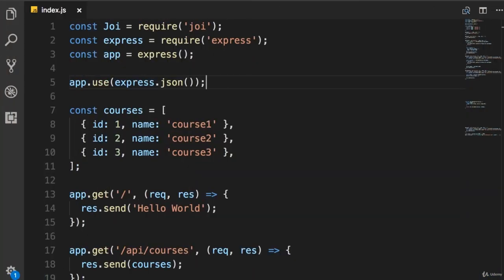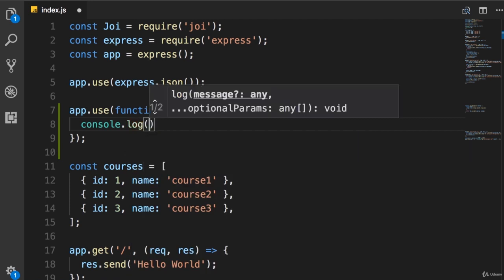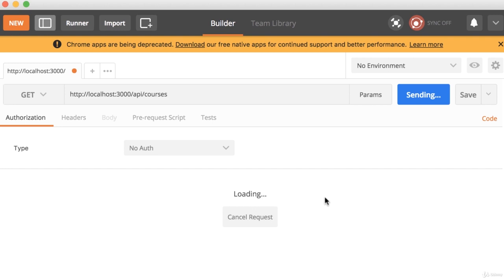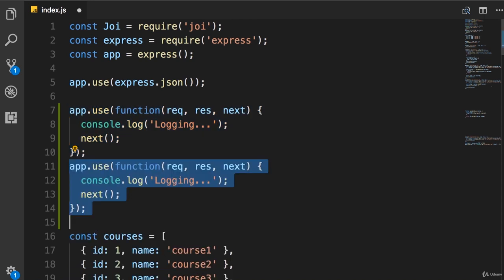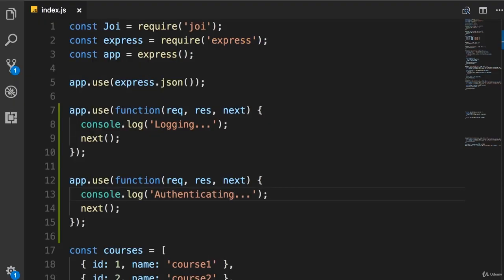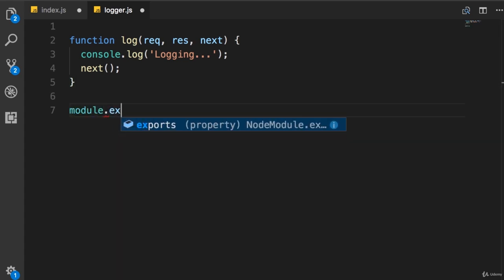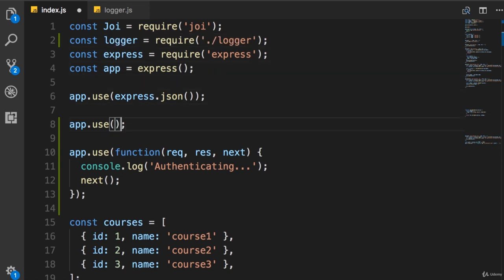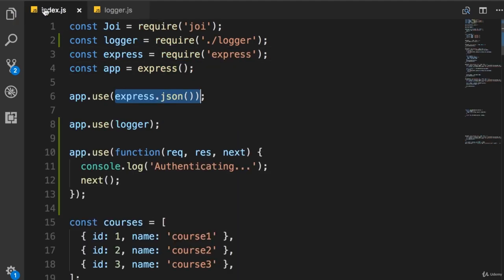Node.js #53 - Creating Custom Middleware [By Mosh Hamedani]